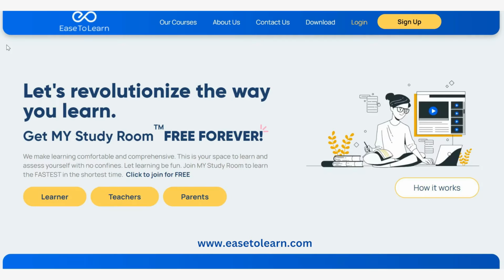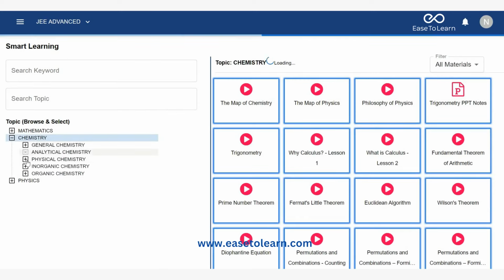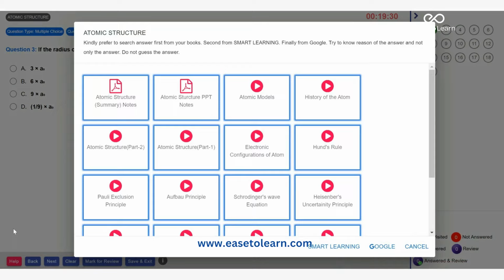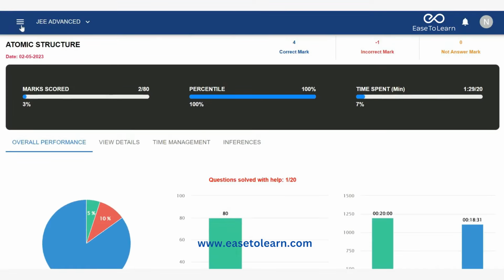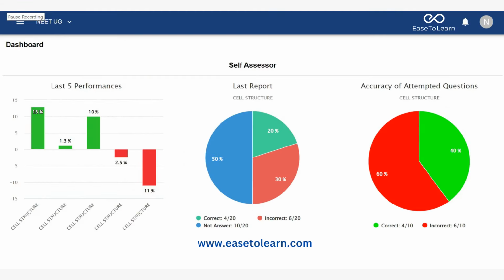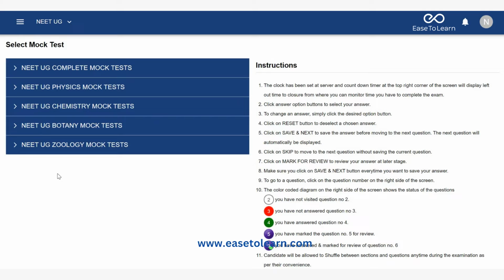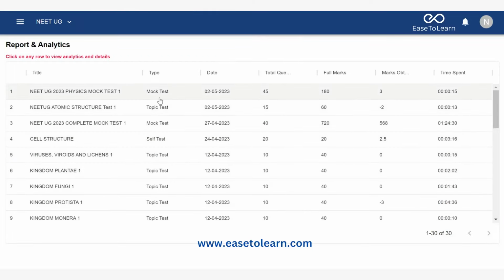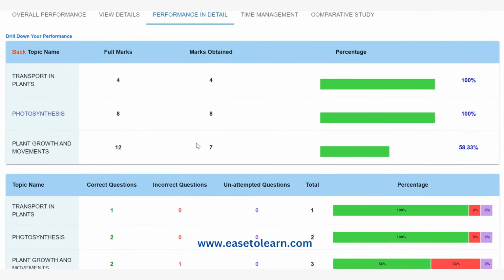How To Self-Assess | MY Study Room | MY Exam Room | EaseToLearn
Learn More About Us:
This Video will Teach you How to Study (MY Study Room) which is the Fastest Method of Learning and Clear Exams (MY Exam Room) with Confidence.
for Smart Learning, Self-Aassessment, Topic Tests & Mock Tests.

MY Study Room– It is largest formative assessment system designed to ensure the fastest learning for each student in his/her area of interest. It is Assessment FOR learning, where students get the opportunity to identify gaps in their knowledge on a particular topic and also online help to understand and fill the gap in the said topic. It is not a testing system

MY Exam Room– is a summative assessment system designed to test your knowledge and grade you. It is a testing system. The tests are simulated using logic and parameters governing specific tests such as the type of questions, the difficulty of questions, time for questions, historic weightage to topics, and many other factors. As such the accuracy of tests is high and is indicative of your actual success in the exam you are going to undertake in the future.

MHT-CET
MANIPAL-MUOET
BSC-NURSING
RUHS-MO
OPSC-MEDICAL-OFFICER
MAH-MBA-CET
GGSIPU-CET-BBA
OJEE-MBA
IIFT-MBA
TANCET-MBA
NCHM-JEE
MAH-MCA
OJEE-MCA
TANCER-MCA
GGSIPU-CET-BCA
NLU-DELHI-BA-LLB-AILET
DU-LLB
PU-LLB
NIFT-ENTRANCE-EXAMS
NIFT-B-DES
NIFT-BF-TECH
NIFT-M-DES
NIFT-MFM
NIFT-MF-TECH
AFCAT-EKT
AGNIVEER-SSR
AGNIVEER-MR
AGNIVEER-VAYU
DRDO-CEPTAM
UPSC-CSE
UPSC-CAPF-AC
SSC-CGL
SSC-CHSL
SSC-CPO-SI-ASI
SSC-CONSTABLE-GD
SSC-MULTITASKING
SSC-SCIENTIFIC-ASSISTANT
SSC-STENOGRAPHER
formative and summative assessment
formative assessment design
formative assessment
formative assessment design
formative assessment examples
formative assessment in the classroom
Studies At School
Studies At Coaching Institute
what is self-assessment
how to do self assessment
what is self assessment
tax on self assessment
self-assessment meaning
self-assessment
self-appraisal template
self evaluation format
self evaluation form
self assessments
self assessment online